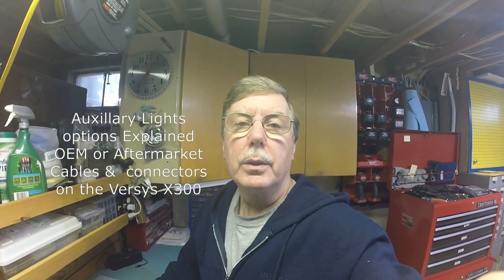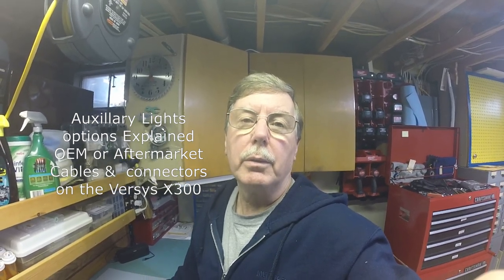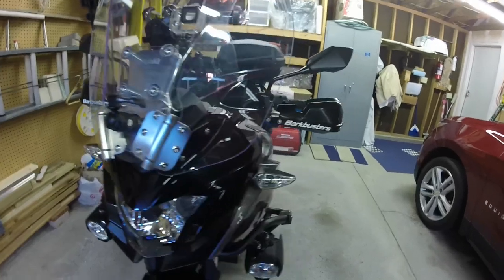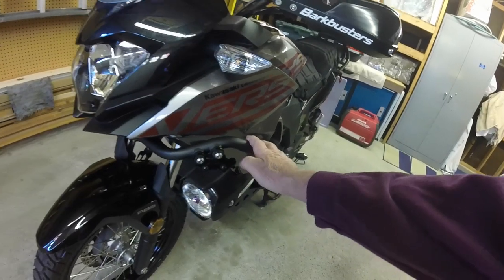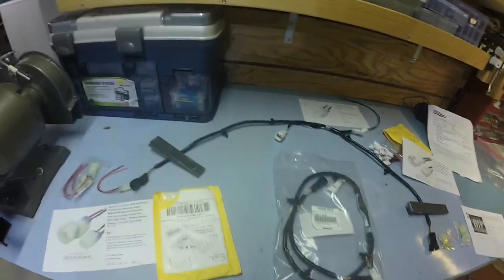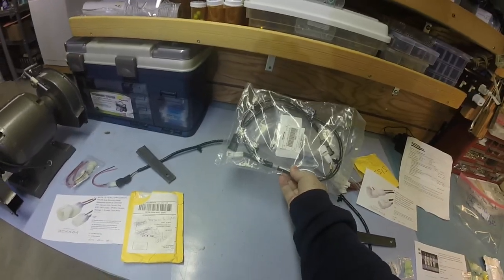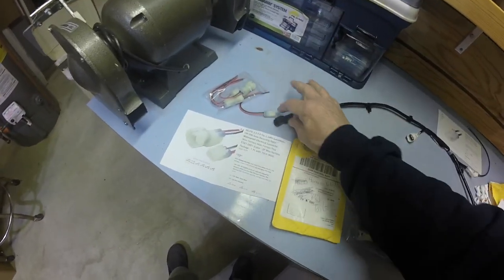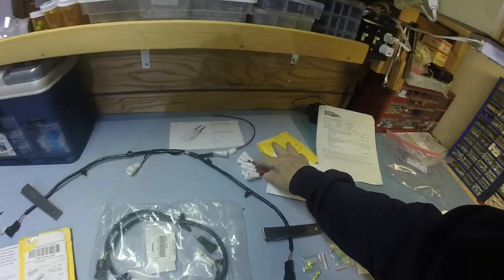OEM and 3rd party Aux lights and OEM harness plus connector options on the Kawasaki Versys X300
This video will provide detailed information on the genuine Kawasaki Auxiillary lights and harness along with the Kawasaki Aux lights harness connectors to interface with 3rd party aux lights.
The genuine Kawasaki Aux Lights harness can be purchased at many sources for $5.69. Here is the link to Revzilla
Source #2 is Partszilla and here is the link to Partszilla for this OEM harness

 1:  I now have sorted out the connectors that are used on the genuine Kawasaki Aux Lights power (stock on the bike) connector and its mate if you want to use this available power connector (on the bike) that is only on with the key. There is the male and female. I bought the 5 sets option. I bought both in the pig tail configuration so there is no cutting into the bikes power connector and no crimping of pin in the connectors. These male / female sets are from Amazon and are from a company called Sumitomo. Cost just under $20.
   Amazon title:  Motorcycle Cable Harness Plug 1 2 3 4 Pin Sumitomo MT090 Sealed Auto Waterproof Cable Female Male Connector Wire Harness Socket Motorcycle Housing Plug Power Connector Plug.

2: There are two options for purchases for the Harness to Aux lights connections - Let's call the Method 1 and Method 2.
Method 1: This connector is also from Sumitomo, and I found it in a set of 1,2,3,4 and 6 pins male & female connectors. You only need the two-pin connector. Maybe with more time/research a better option could be found. These are just the raw connectors, pins and watertight grommets. These will need to be crimped.
Amazon title: ARTICHOKE Xiaojiang Store 1 Box 343 Pcs 2.2mm Waterproof Male Female Sumitomo HM 090 Automotive Electrical Connector with Terminals and Seals. $31.60

Method 2: This is my 2nd Amazon purchase utilizing pig tails (no crimping pins option).
This connector is also from Sumitomo and have the pig tails for no crimping of pins. Cost: $19. You will need to buy a quantity of 2 of these.
Amazon title:  A2 3 4 6 Pin 2.2MM Sumitomo HM 090 Auto Reversing Radar Waterproof Electrical Connector Wire Harness Male Female Plug 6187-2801 (Color : 2P Wire Harness, Size : 1 Pc with 15cm Wire)
Kawasaki SWITCH, FOG LAMP 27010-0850 - this is pricy at $88 from Revzilla

The connector needed to interface with the Kawasaki switch interface connector on the OEM Aux light harness. Sumitomo MT090 Male Mororcycle Housing power plug. I have bought this connector and confirmed it is the right one.  It is the 4-pin option on this Amazon